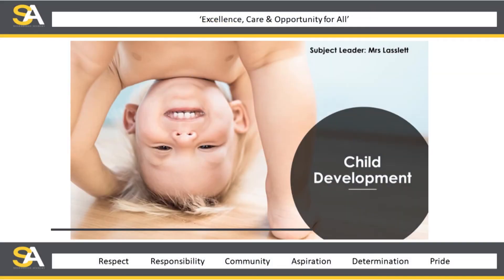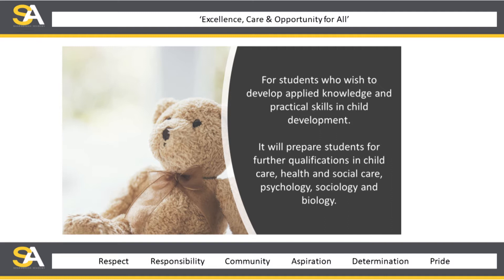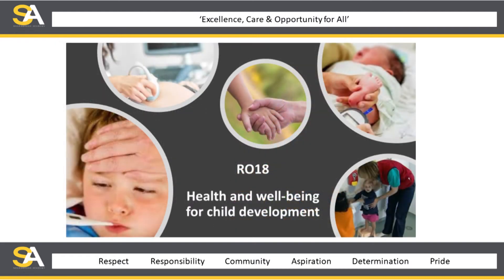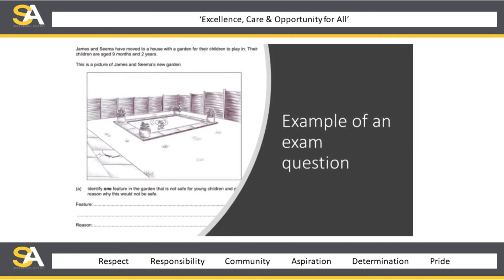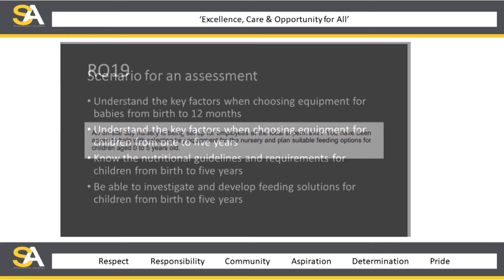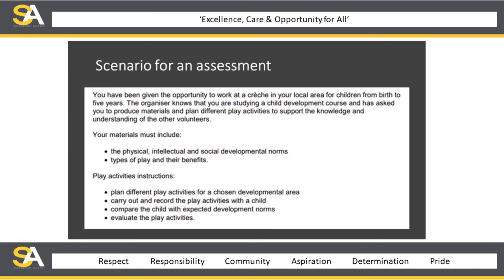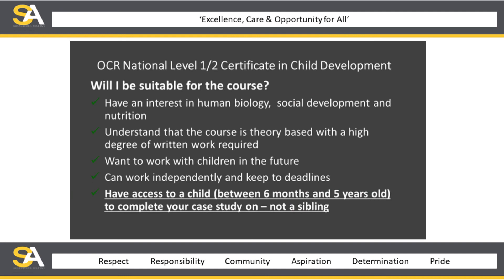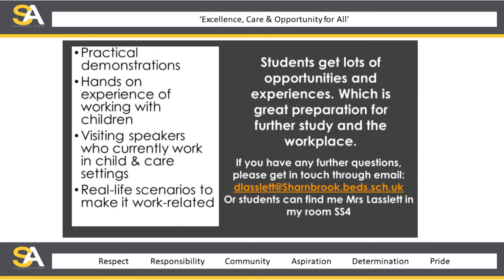Cambridge Nationals Child Development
Year 8 Options - Video Presentation